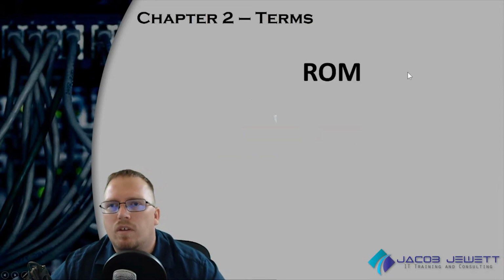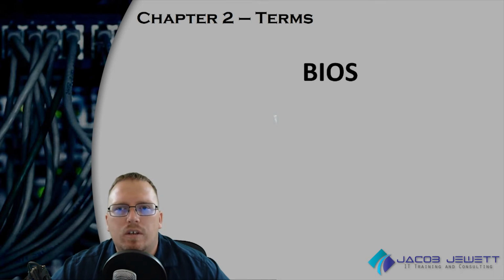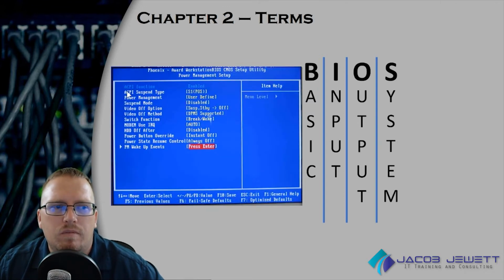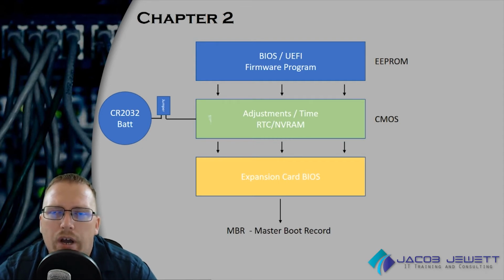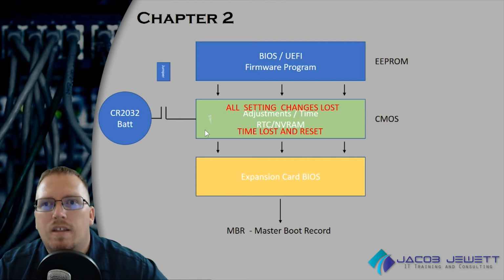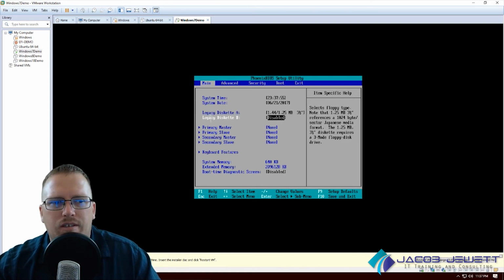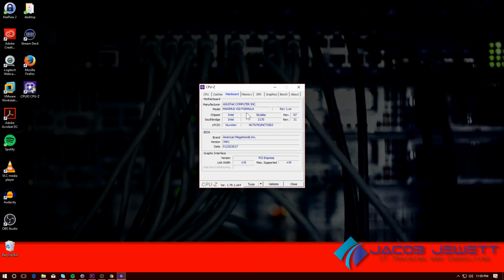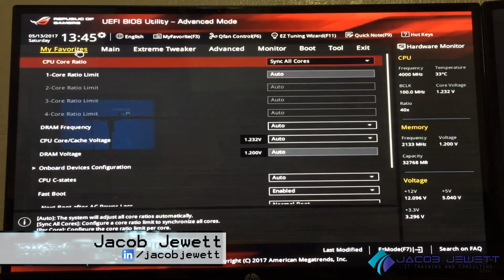JJITTC CompTIA A+ Chapter 2 - BIOS/UEFI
This video focuses on the CompTIA A+ 220-901 Exam, specifically the Exam Objective 1.1 that centers around the BIOS/UEFI Subsystem.

--- Books Used ---
CompTIA® A+ 220-901 and 220-902 Cert Guide (Main Reference)
- Amazon Rent or Buy
Upgrading and Repairing PCs, 22nd Edition

--- Mail: ---
Jacob Jewett IT Training and Consulting